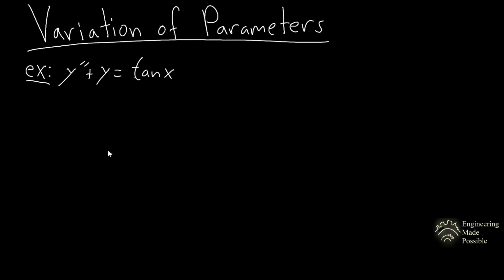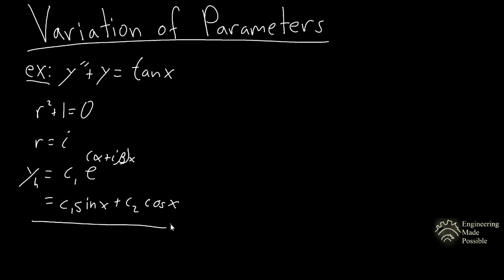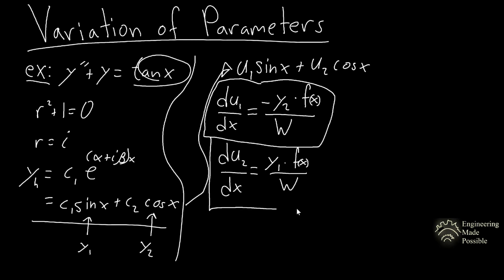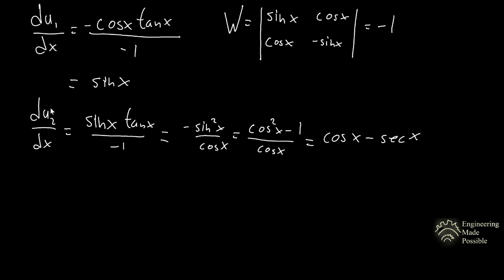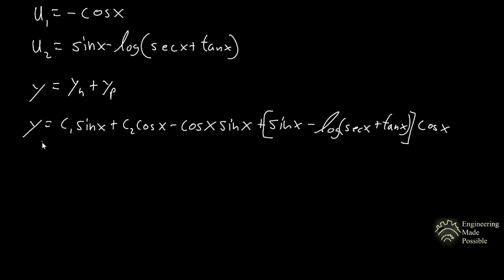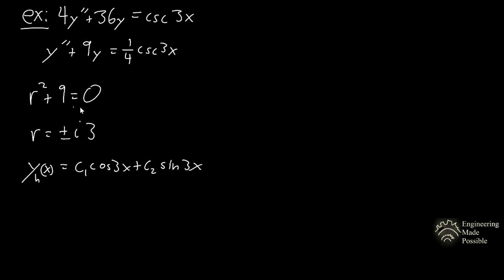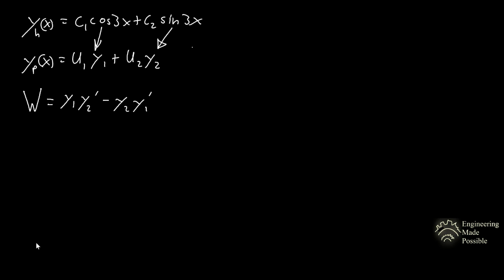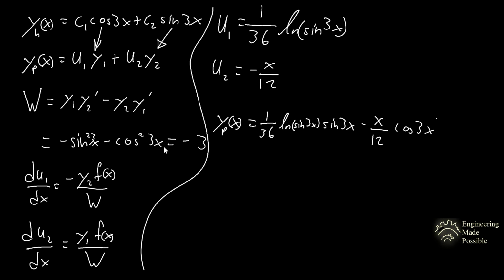Variation of Parameters - Non homogeneous Differential Equations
This video shows you how to Solve Non-Homogeneous Differential Equations with Variation of Parameters

Variation of Parameters (0:00)

(0:24) - Problem #1 statement: In Problems 1-18 solve each differential equation by variation of parameters

(4:05) – Problem #2